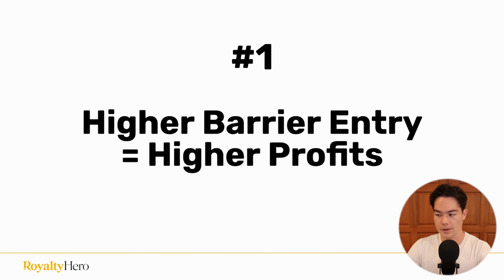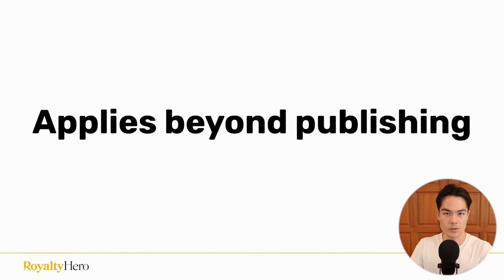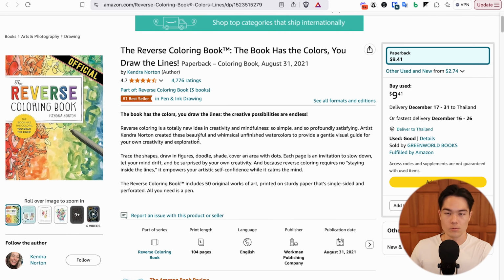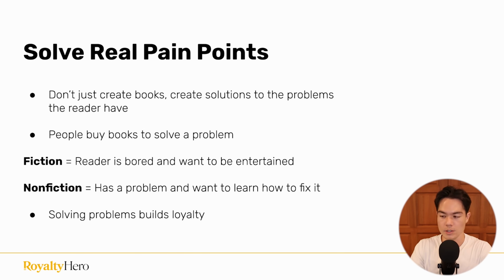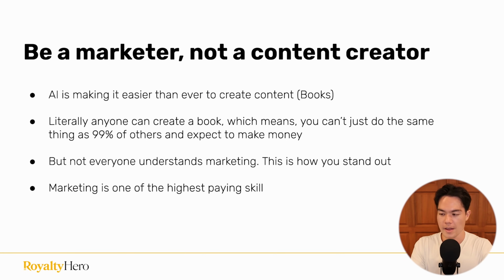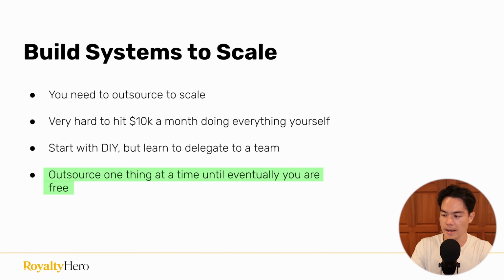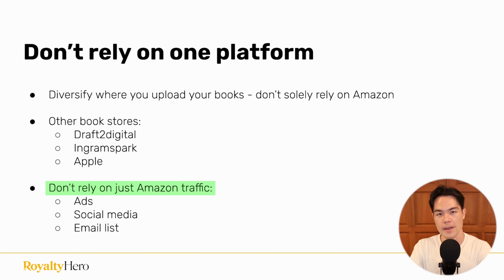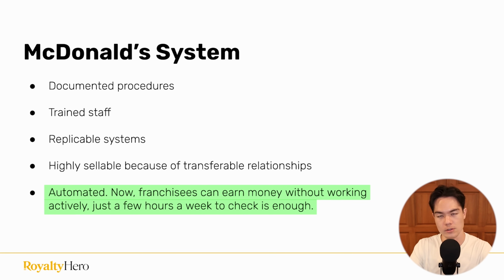9 Years of No B.S. Amazon KDP Advice to Get Rich Like The 1%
📚👉 Book a free call with my team to see if our 1:1 coaching is the right fit for you.